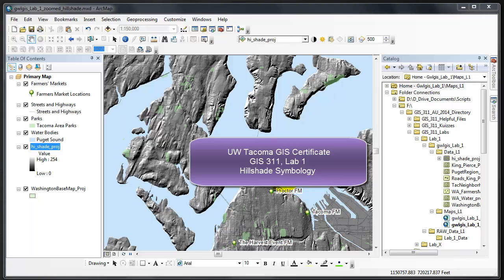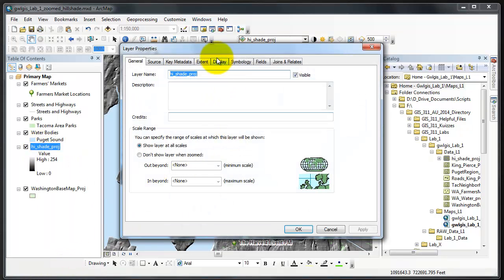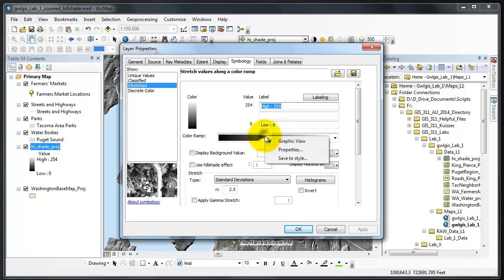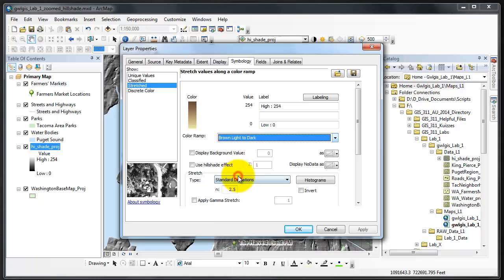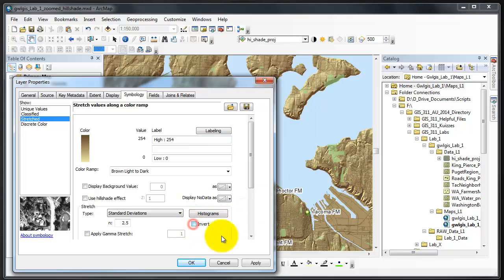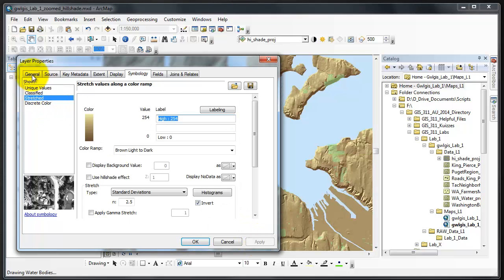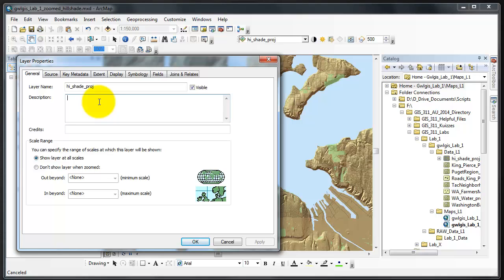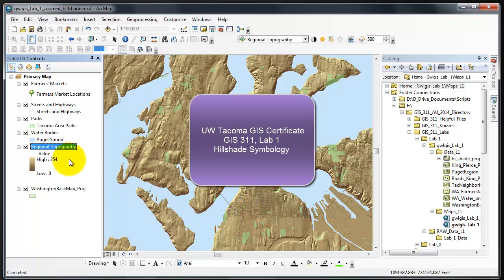GIS 311 Hillshade Symbology Basics | a GIS ArcMap 10.2.1 Video Tutorial by Gregory Lund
A very short Hillshade Symbology Video for ArcMap 10.2.1.